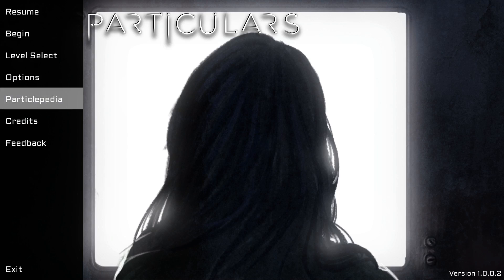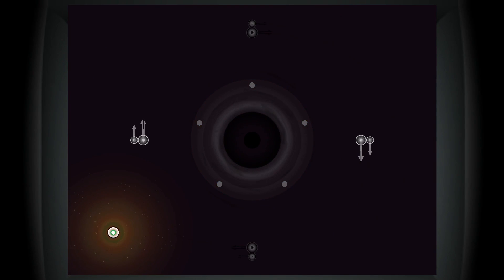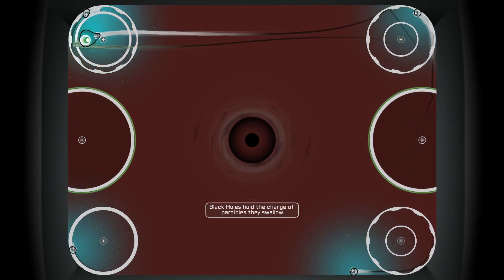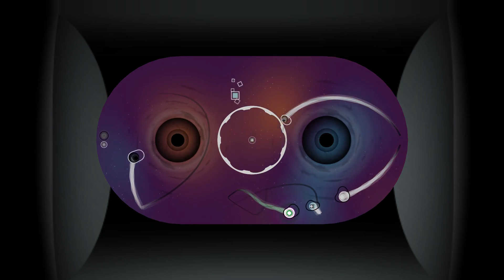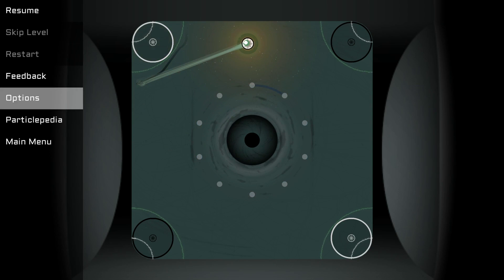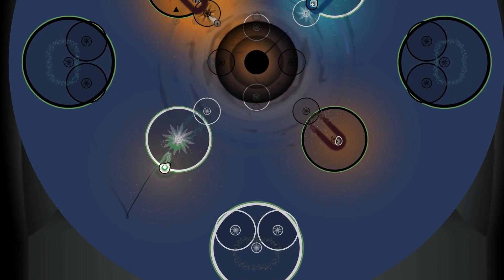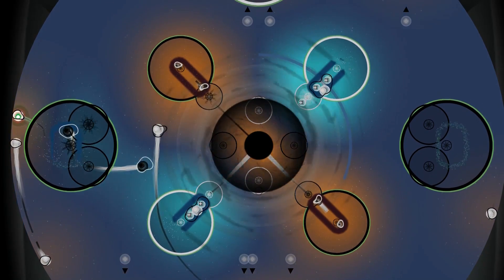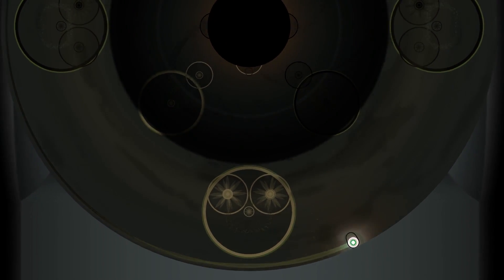Particulars Gameplay And Impressions Discover Indie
In particulars you must use the properties of sub atomic stuff to solve each level. Attract, repel and annihilate quarks, electrons and other things that make up atoms.

**Ask me to voice act for something you're making!**